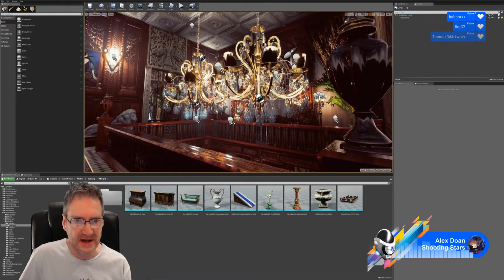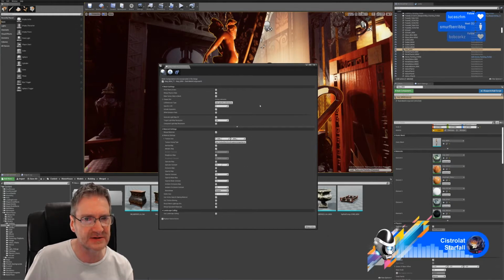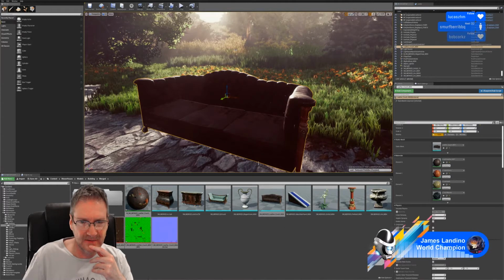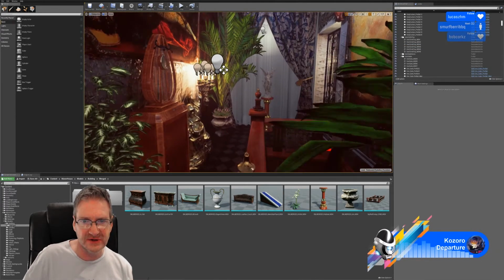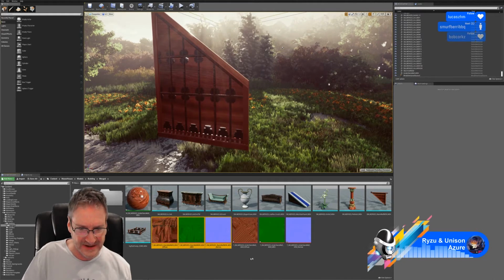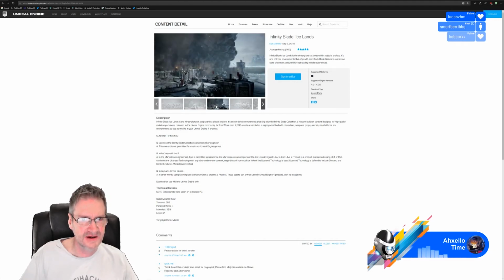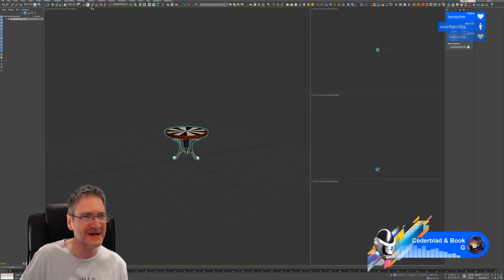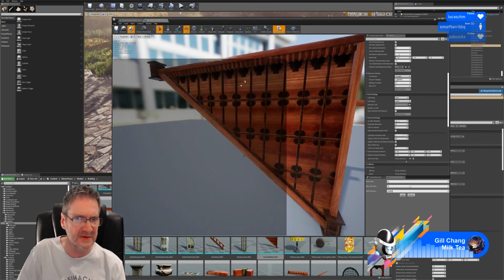UE4 - Developing The House In The Hollow Game - Part 1